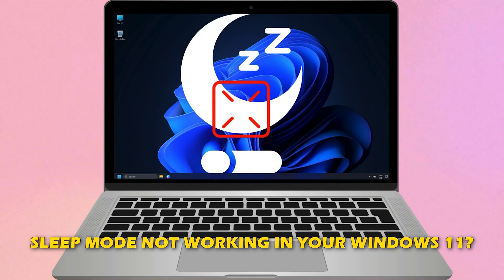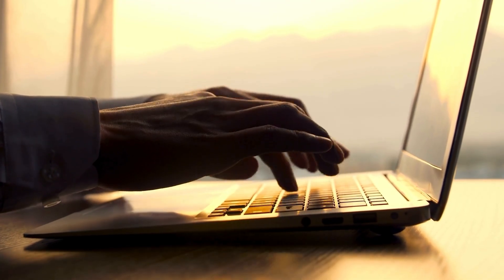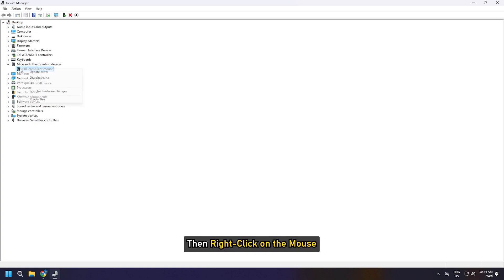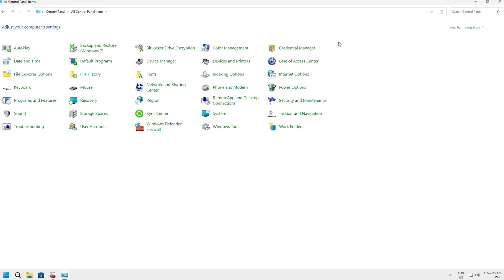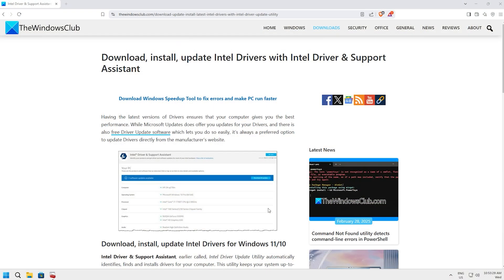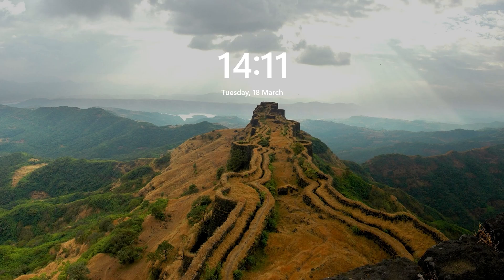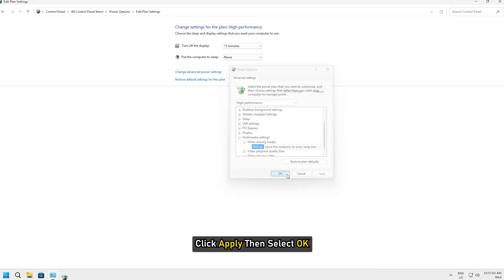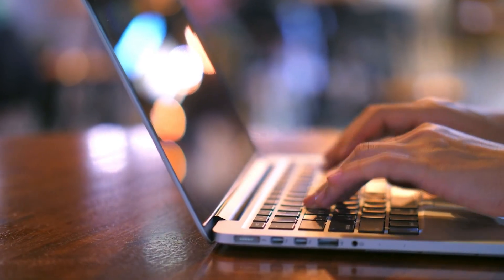PC does not Sleep | Sleep Mode not working in Windows 11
Windows PC does not Sleep | Sleep Mode not working in Windows 11/10

Is your Windows computer refusing to go into sleep mode? Or maybe it wakes up randomly on its own? In this video, we’ll cover all the possible reasons why Sleep Mode isn’t working and how to fix it for good on Windows.

📌 Pro Tip: Some USB devices, network adapters, or background apps can block sleep—make sure to watch the full guide to catch all the culprits!

00:00 Intro
00:41 Method: 1
01:14 Method: 2
01:57 Method: 3
02:20 Method: 4
02:39 Method: 5
03:06 Method: 6